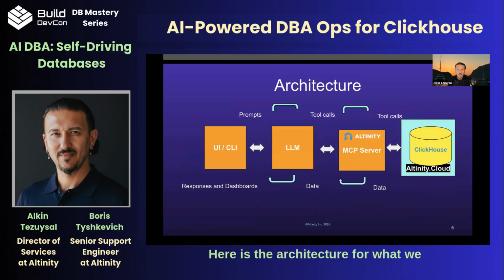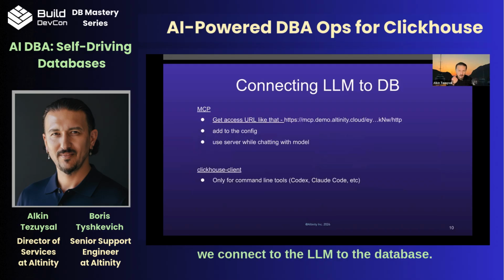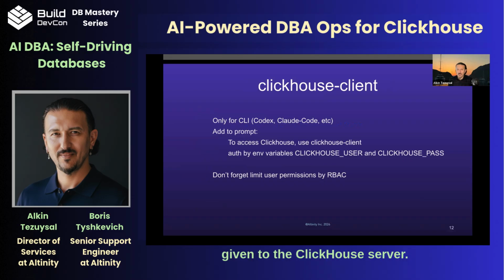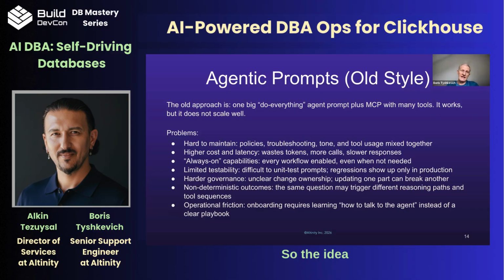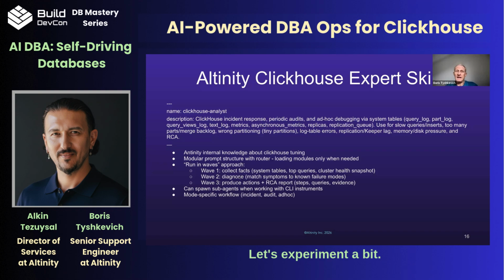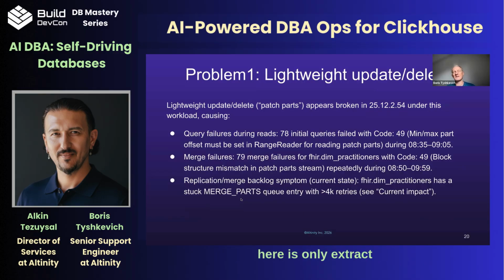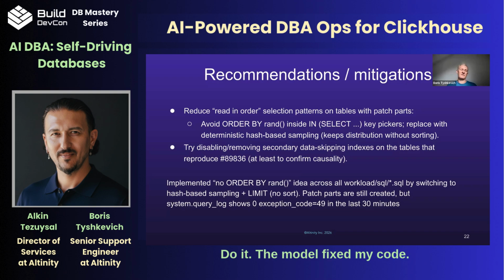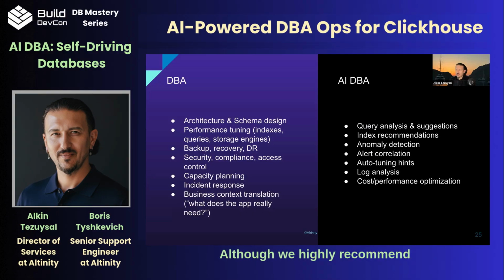AI-Powered Alert Analysis with ClickHouse Cloud Databases - Alkin Tezuysal and Boris Tyshkevich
Modern monitoring systems generate massive volumes of alerts — but turning them into actionable insights is still a challenge.

In this session, Alkin Tezuysal and Boris Tyshkevich (Altinity) demonstrate how AI-powered alert analysis combined with ClickHouse Cloud databases can dramatically improve signal detection, reduce noise, and accelerate incident response. Discover how high-performance analytics and machine learning techniques help teams move from reactive firefighting to proactive observability.

Recorded at the AI DBA: Self-Driving Databases event by BuildDevCon.